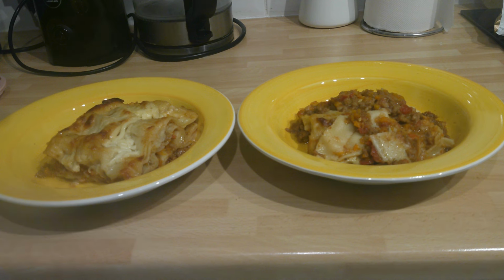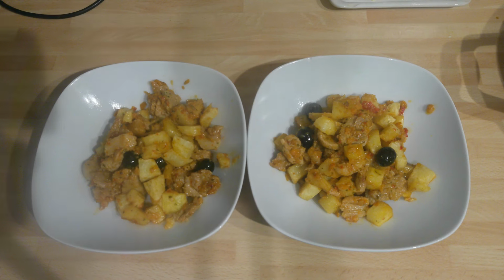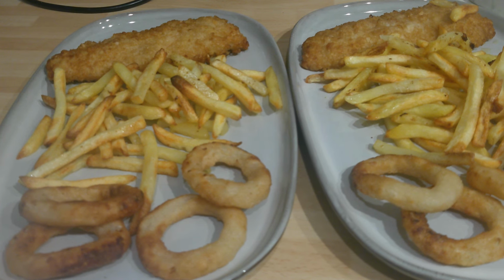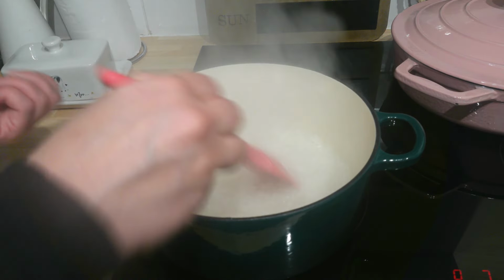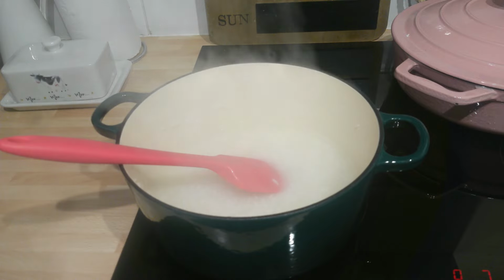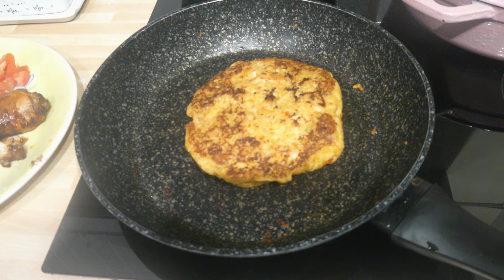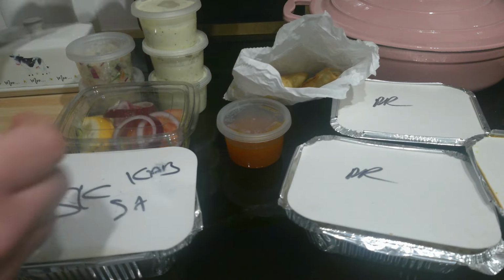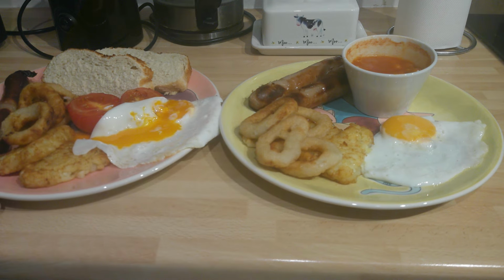Affordable and tasty meals of the week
This week we had a couple of Portuguese recipes that are our favourites. Hope you enjoy this week's meals suggestions.